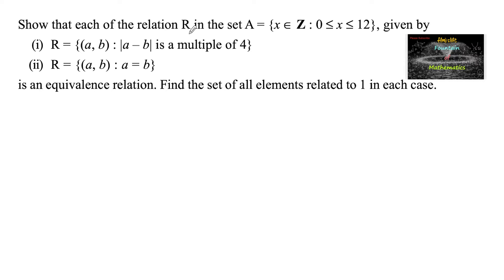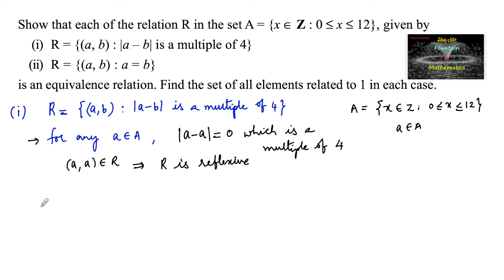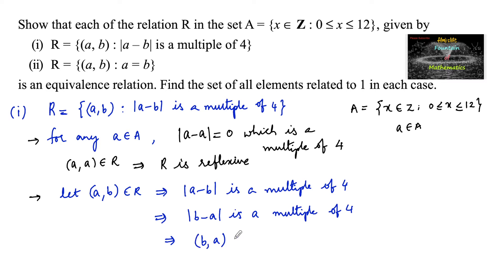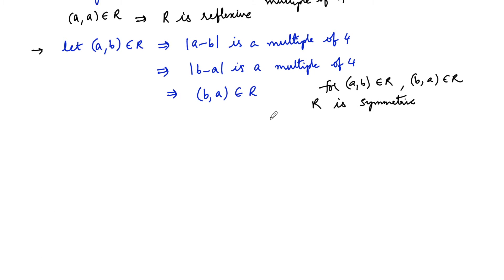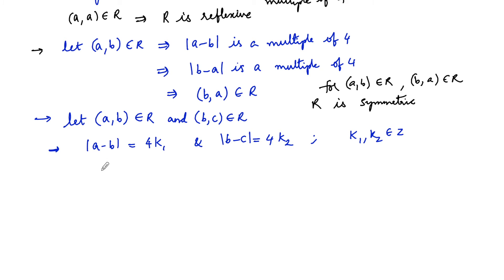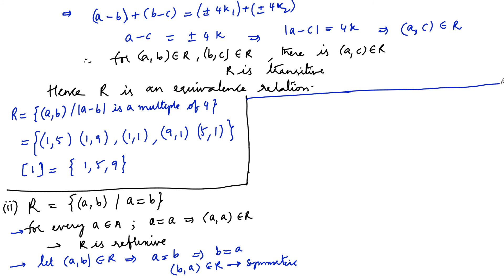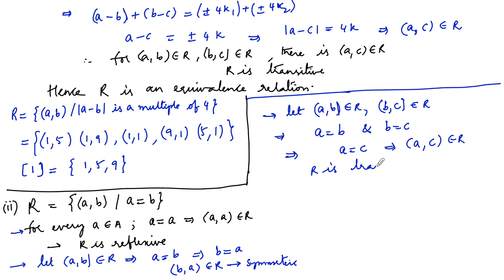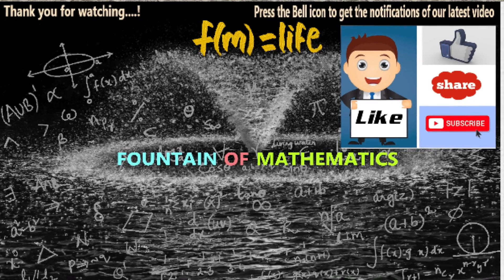Show that each of the Relation R in set A={x/x∈Z:0≤x≤12} given by R={(a,b)/| is a multiple of 4}